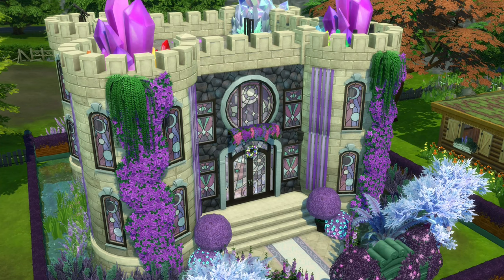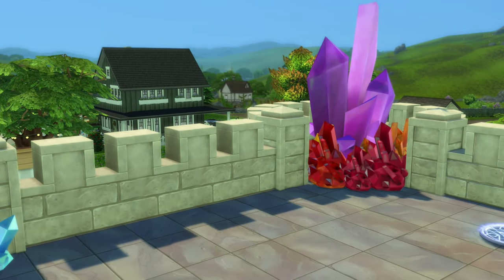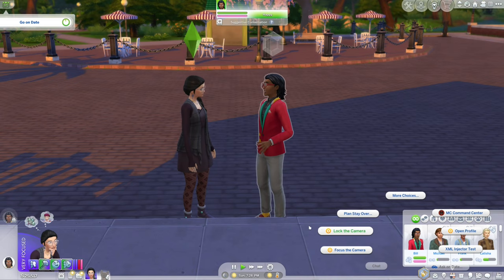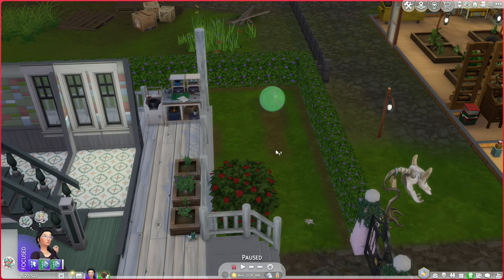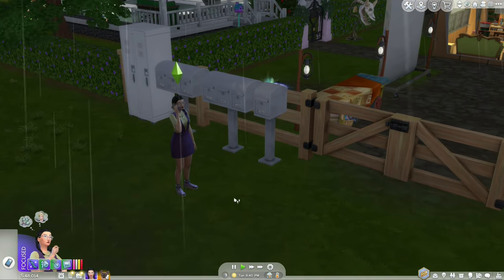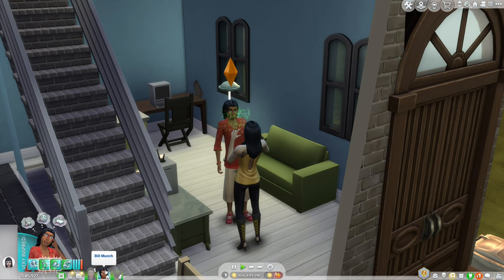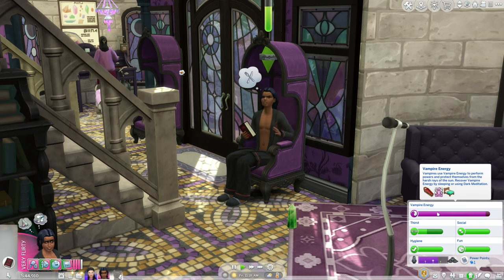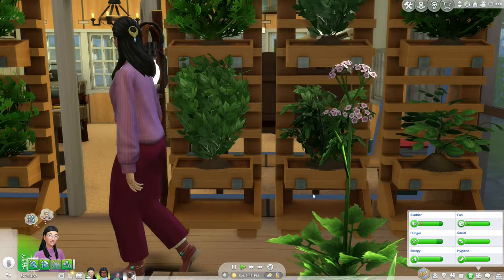Castle Secrets | Tiny Town Challenge | Sims 4 videos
Tiny Town Challenge Episode 9: Opal has the castle of her dreams, but what secret is Bill hiding?

Credit to @deligracy for the original idea, sims and build. This is my own take on her challenge.